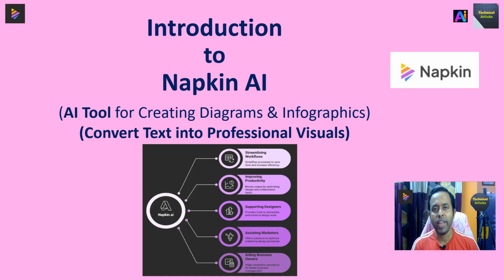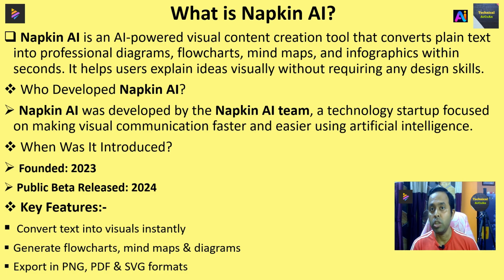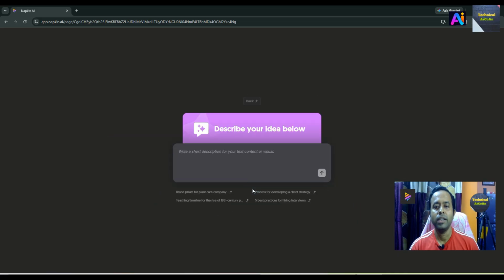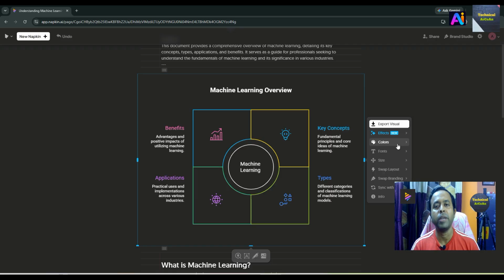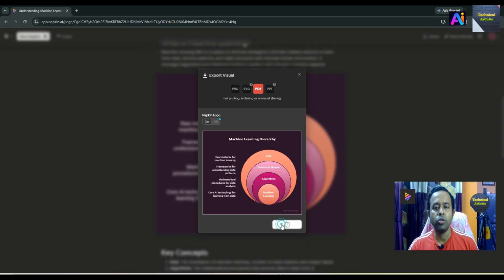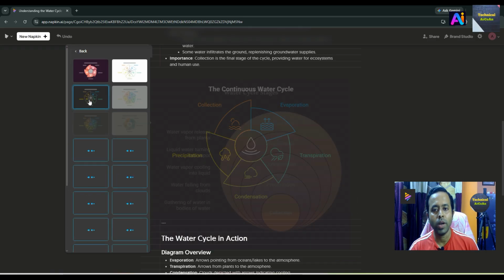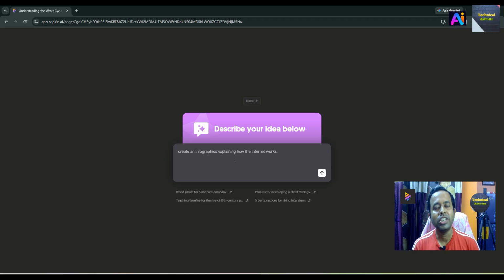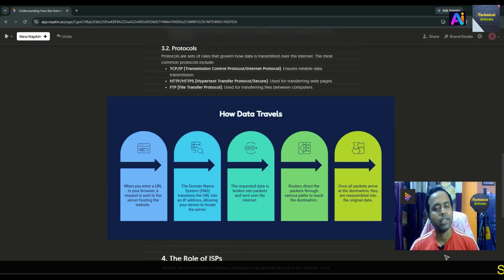Create Stunning InfoGraphics using Napkin AI Tool | How to Use Napkin AI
Discover more powerful AI tools to improve your productivity.
Watch the full playlist of AI Tools here:-

Learn how to use Napkin AI to create professional diagrams, flowcharts, mind maps
& infographics from simple text prompts.

In this video, you'll learn everything you need to get started with
Napkin AI, one of the most useful AI tools for creating visual content.

What is Napkin AI?
Who developed Napkin AI?
Key features of Napkin AI
How to create AI-generated visuals
How to convert text into diagrams
How to customize AI-generated visuals
How to export your diagrams
Best use cases for students, teachers, professionals, and content creators

Napkin AI makes it easy to transform your ideas into beautiful visuals without any design experience.

I request you to drop your valuable feedback at comment section
my channel and discover new topic updates regularly.